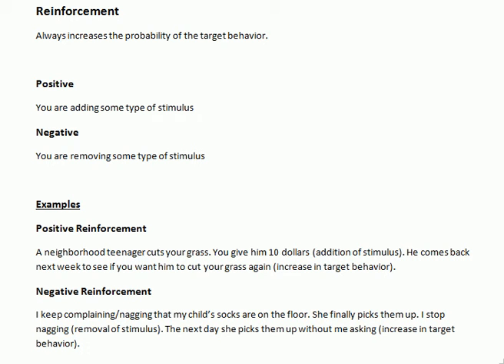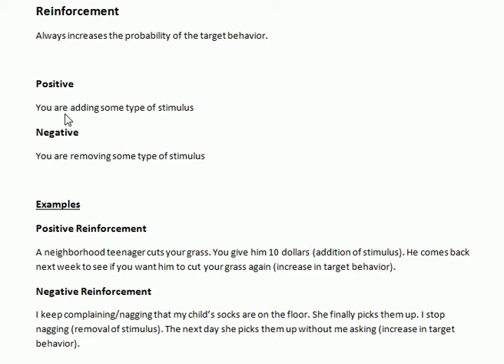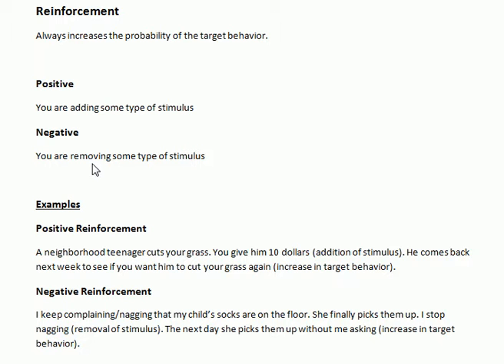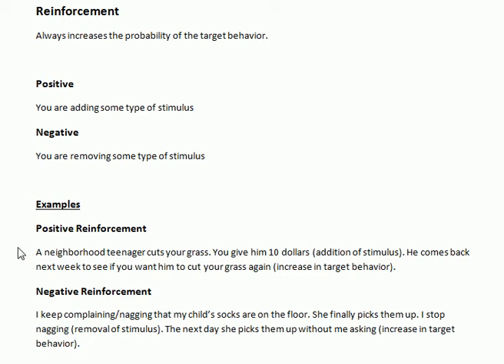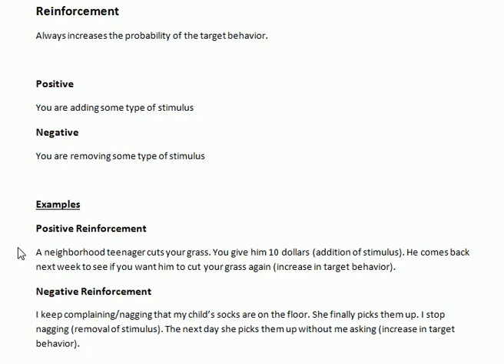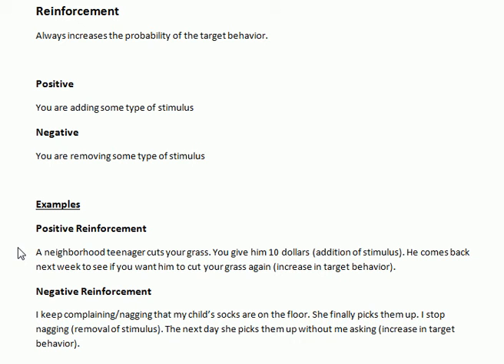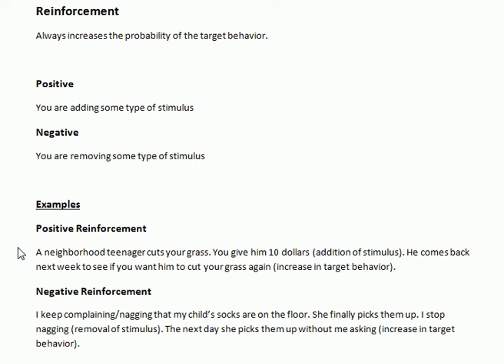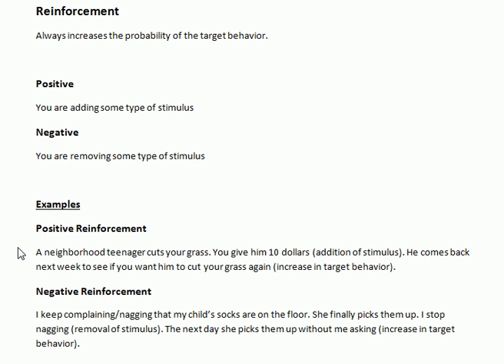Positive and Negative Reinforecment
A description of positive and negative reinforcement.